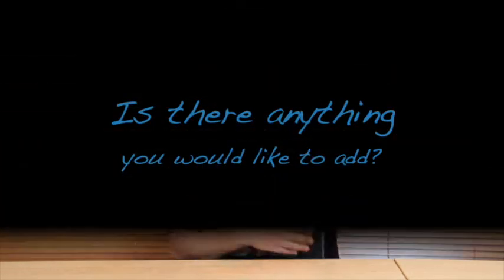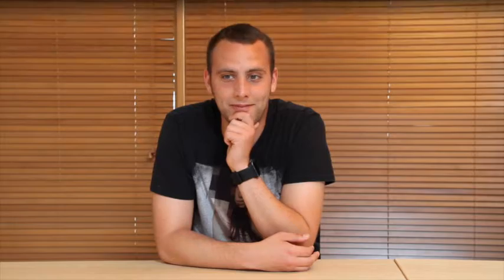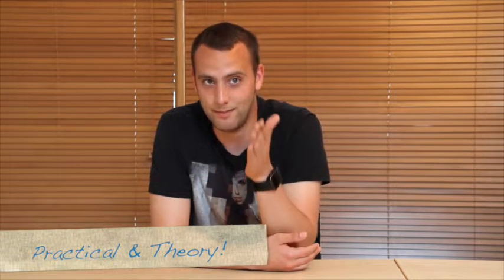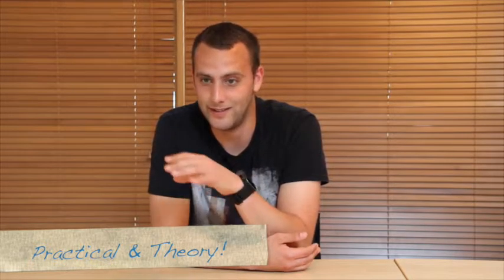Testimonials | 3 Day screen printing class | Douglas Grigar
Thinking about attending the three-day screen printing class with Douglas Grigar? We interviewed some attendees of a previous class to help you decide whether this is the class for you. Classes are held at our workshop in Lancashire UK

🔴 LIKE: If this video has been handy, please help our channel by hitting LIKE

🔴 Share: If you have friends that could benefit from this information

🔴 Training: We offer training classes in association with Master Screen Printer, Douglas Grigar. Sign-up for our newsletter at our website to be kept up to date about new classes, helpful articles on our blog and videos like this one.